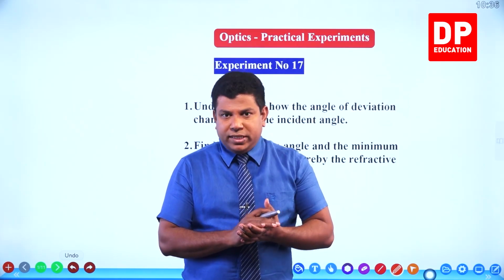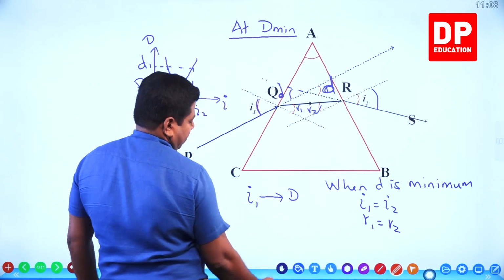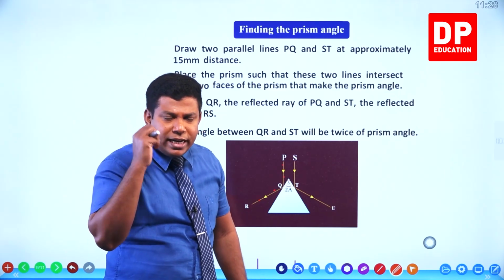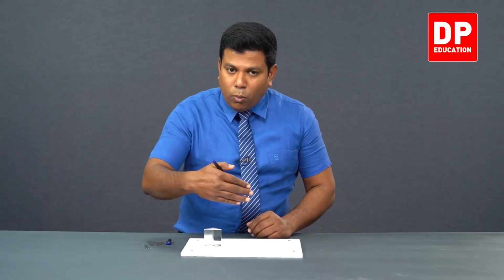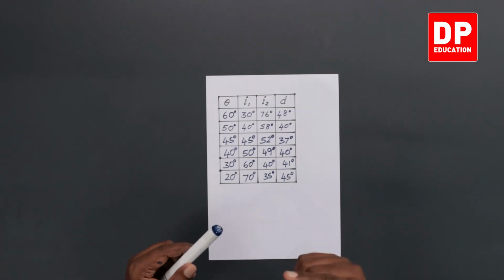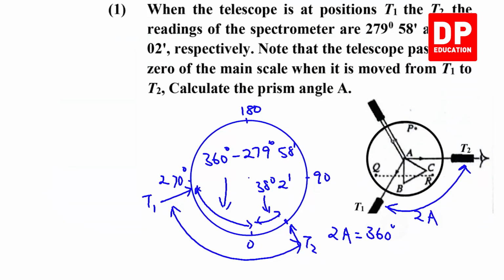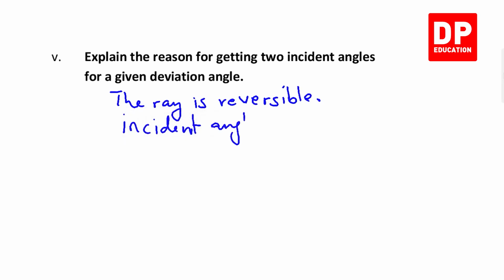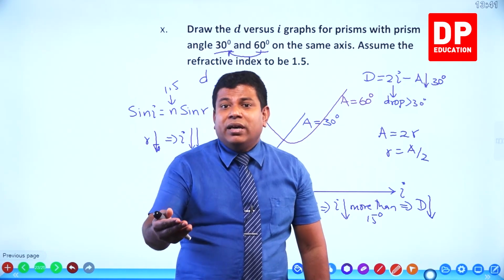Geometrical Optics | Practical 17 - Prism Angle and Minimum Deviation